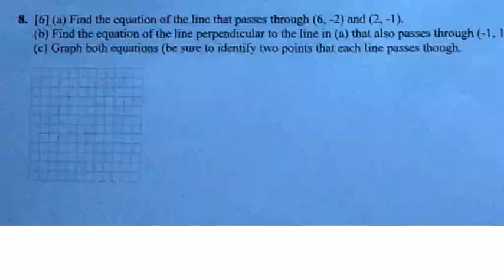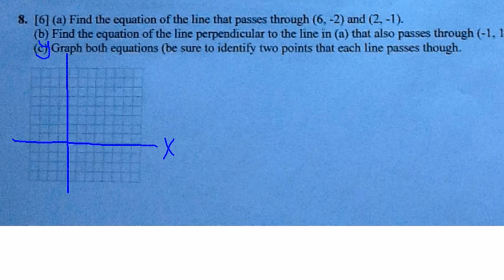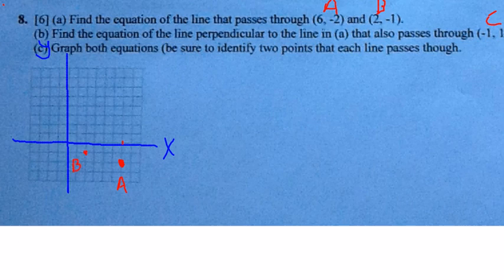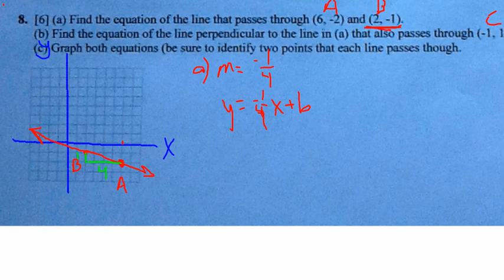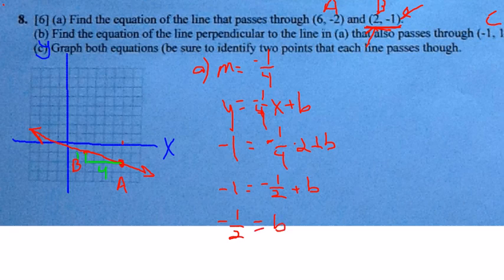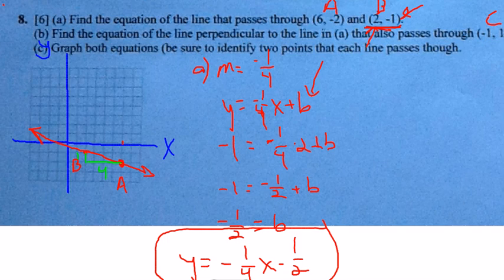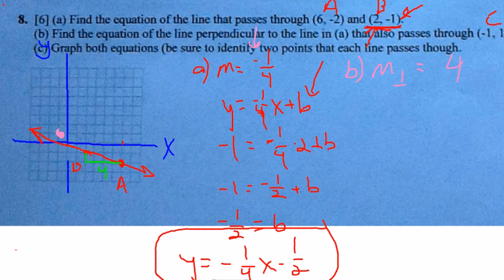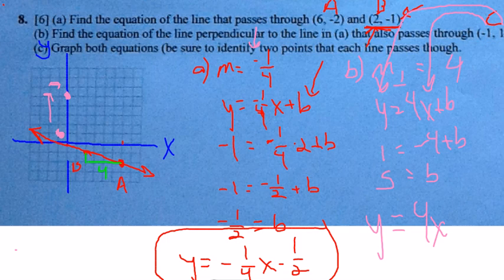Alg2 Hon Ch 2 Study Guide 6